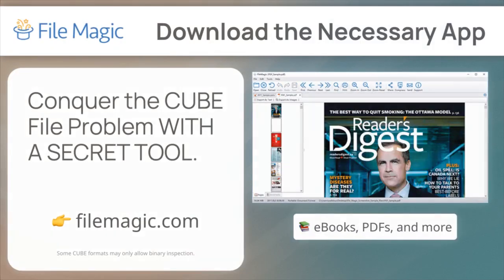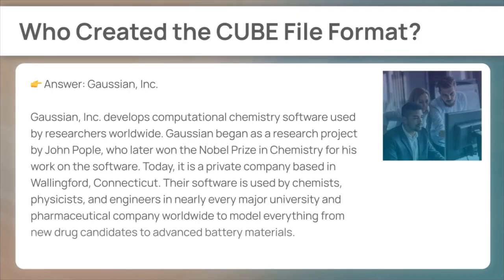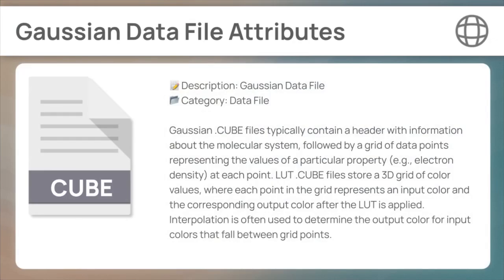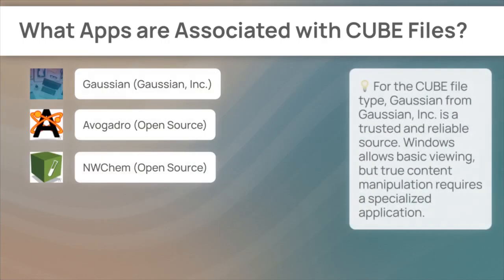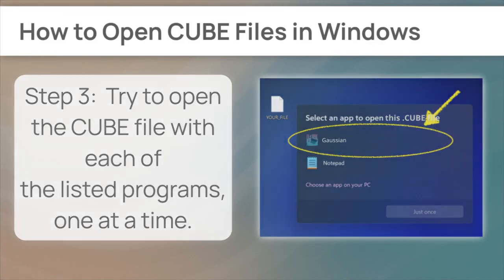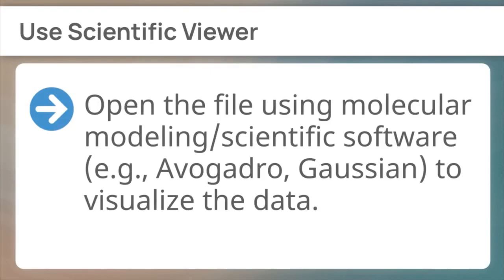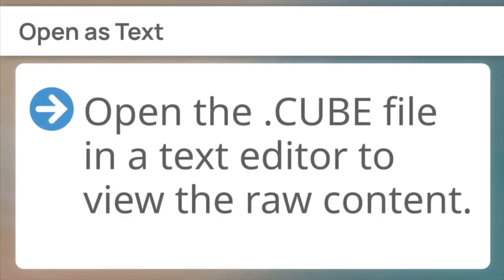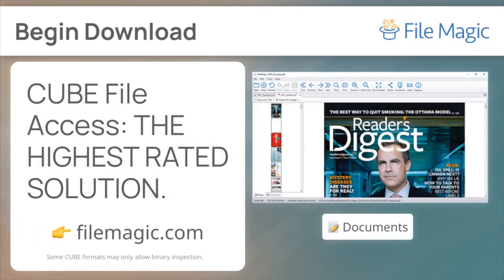How to Open CUBE Files (Avogadro or Gaussian)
If your Gaussian Data File won’t open, don’t panic. In this fast guide, I’ll show you how to identify, open, and repair CUBE files on Windows — even if the file type is unfamiliar. 🪄✨ File Opener Utility (Best)

A .CUBE file can represent either Gaussian output data or a Look-Up Table (LUT) for color grading. Gaussian .CUBE files contain computational chemistry data, such as molecular orbitals and electron densities, often visualized using specialized software. LUT .CUBE files, on the other hand, store color transformation data used in image and video editing to apply specific color styles or corrections.

Gaussian .CUBE files typically contain a header with information about the molecular system, followed by a grid of data points representing the values of a particular property (e.g., electron density) at each point. LUT .CUBE files store a 3D grid of color values, where each point in the grid represents an input color and the corresponding output color after the LUT is applied. Interpolation is often used to determine the output color for input colors that fall between grid points.

▶ File Breakdown:

- Reset incorrect CUBE file association settings
- Fix Windows errors that prevent CUBE from opening
- Open as Text
- Understand how the CUBE file format originated
- Learn what the CUBE file is and what it’s used for
- Learn which applications support this CUBE format
- Use Scientific Viewer
- Check Version

▶ Best Software for CUBE:

Gaussian (Gaussian, Inc.)
Avogadro (Open Source)
NWChem (Open Source)

🛠️ Troubleshooting Steps:

1️⃣ Use Scientific Viewer

Open the file using molecular modeling/scientific software (e.g., Avogadro, Gaussian) to visualize the data.

2️⃣ Check Version

Ensure the viewer version is compatible with the version that created the file.

3️⃣ Open as Text

Open the .CUBE file in a text editor to view the raw content.

Timestamps:

00:00 - What Is a CUBE File?
00:23 - Using CUBE Files
00:50 - The Internal Structure of CUBE Files
01:22 - Software Requirements: CUBE
01:39 - Access a CUBE File
02:05 - CUBE File Recovery
02:27 - Universal Viewer Options